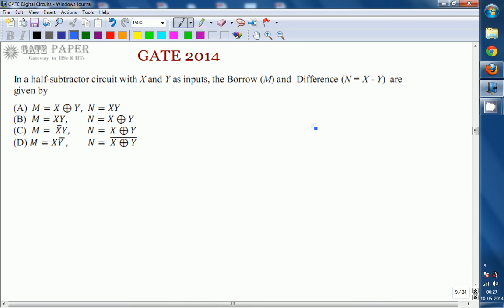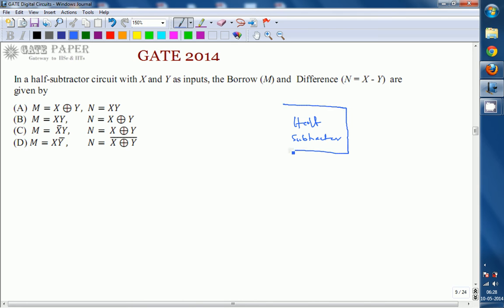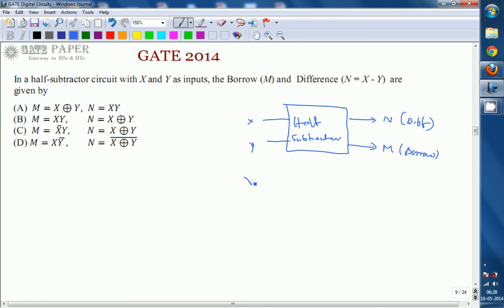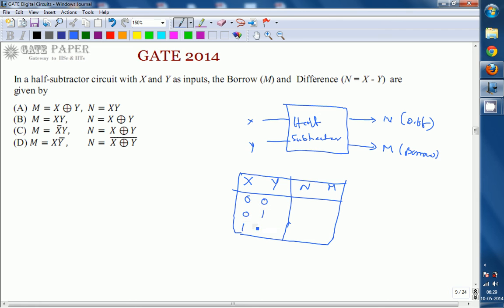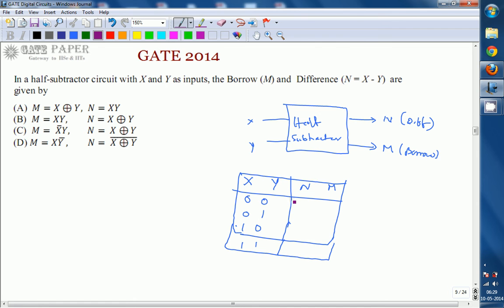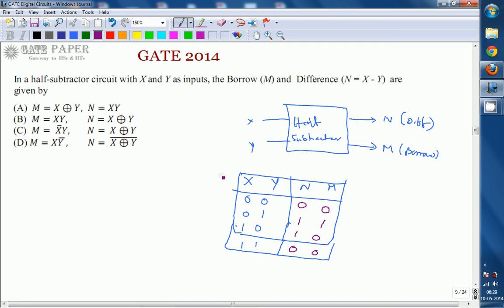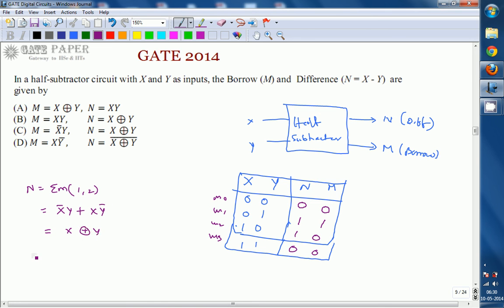GATE 2014 ECE Half Subtractor